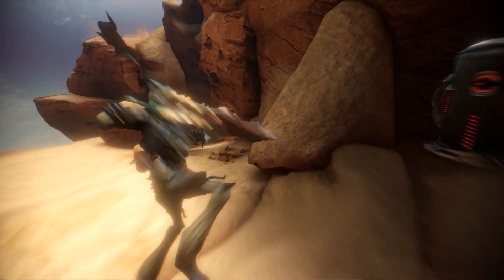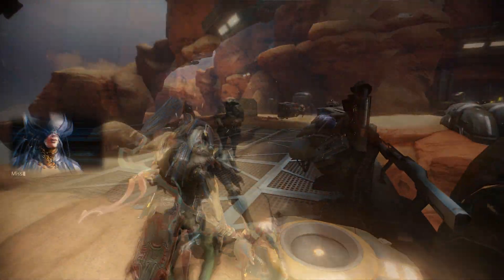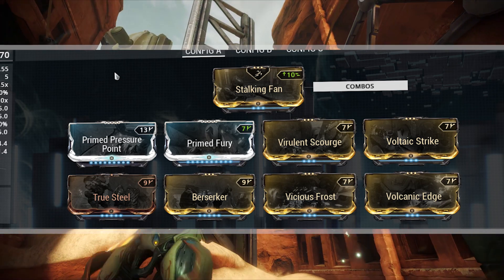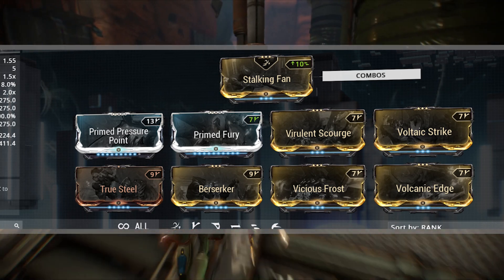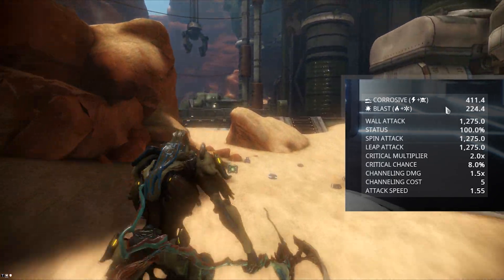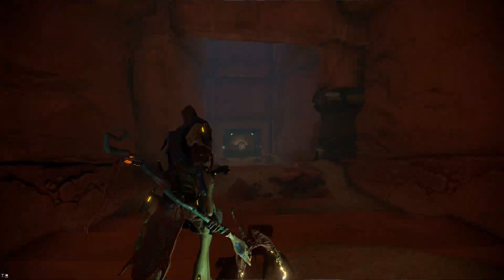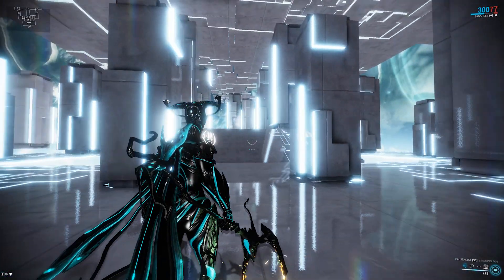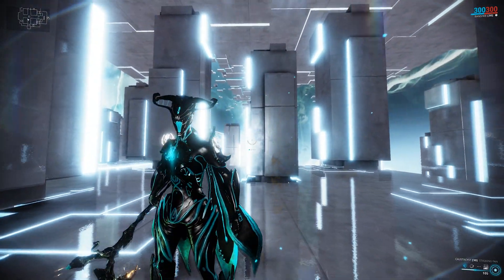Caustacyst Build #32 | B.O.T.W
Warframe IGN - mycatiskyo

Follow For Acid up the ass

►Ending Song: cooking by the book ft. lil john

Programs I Use To Make This Garbage

-ShadowPlay
-Adobe Prime Pro cc
-Adobe Photoshop cc
-Audacity